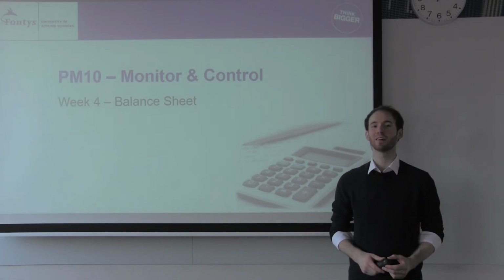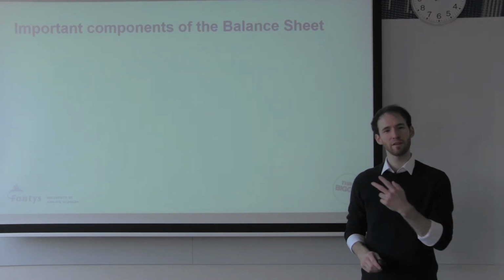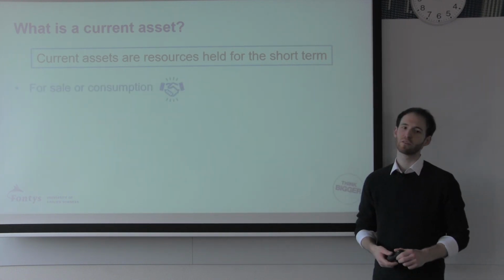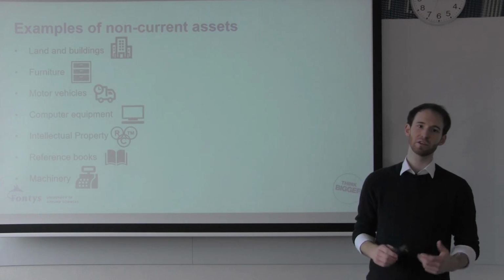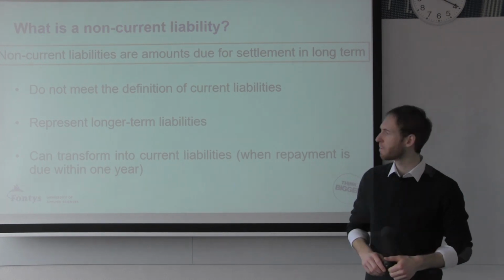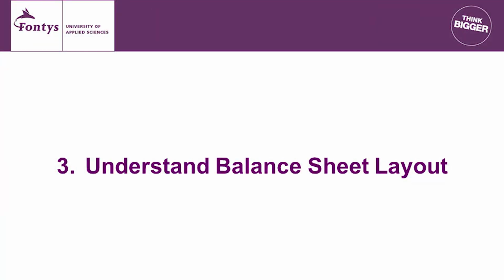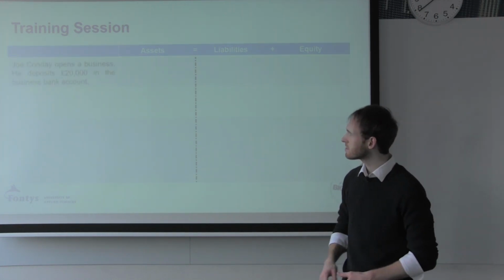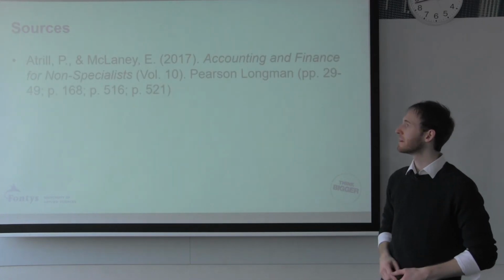004 - Balance Sheet (Lecture)